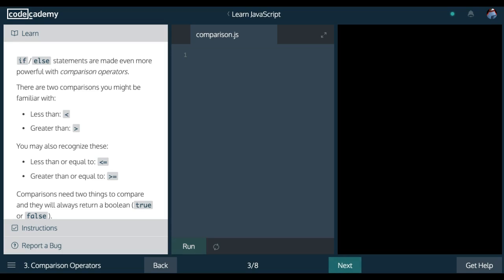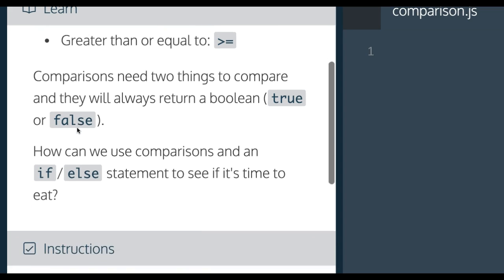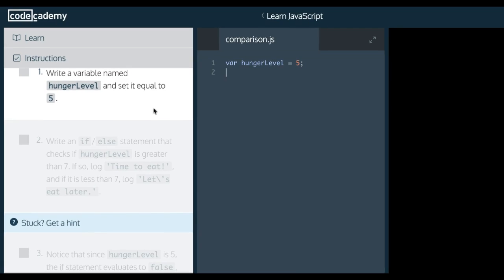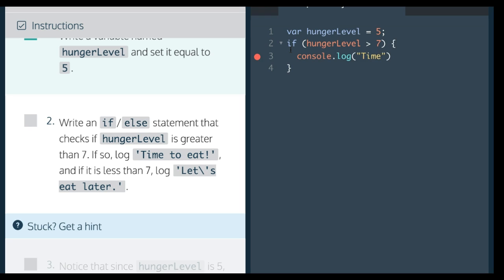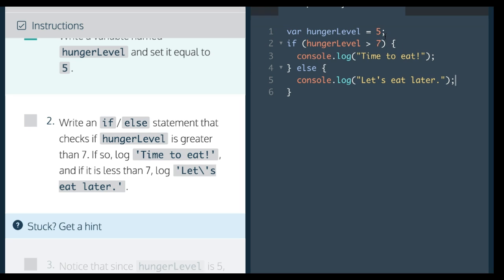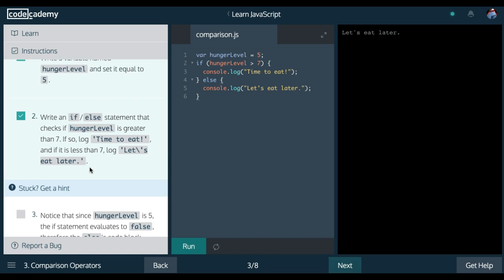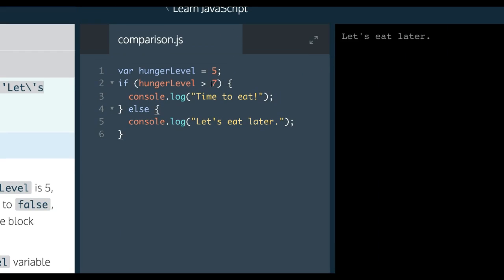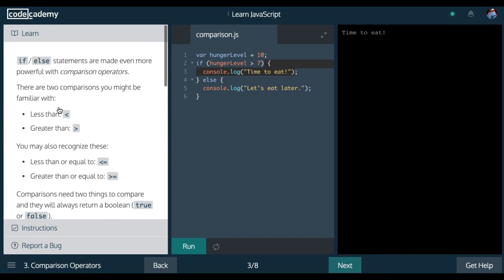Learn Javascript, Comparison Operators, codecademy, Javascript Tutorial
In this codeacademy tutorial we go over some comparison operators in Javascript.  We go over greater than, less than, greater than or equal to, and less than or equal to.  When we use comparison operators, we need two things to compare that will always return a boolean (true or false).